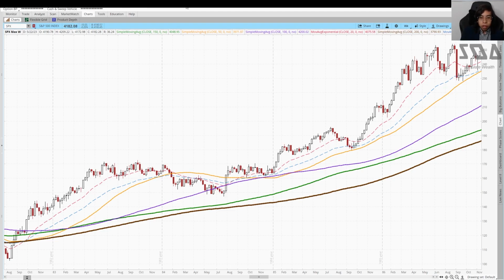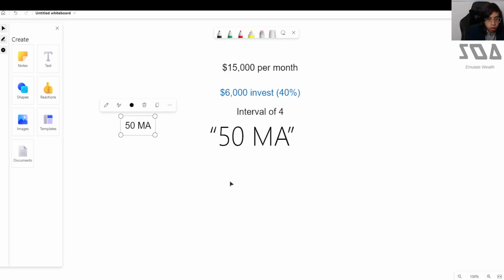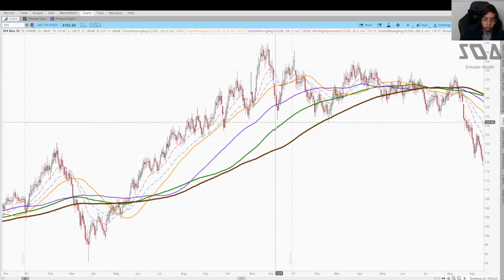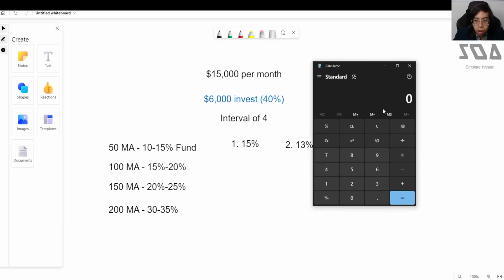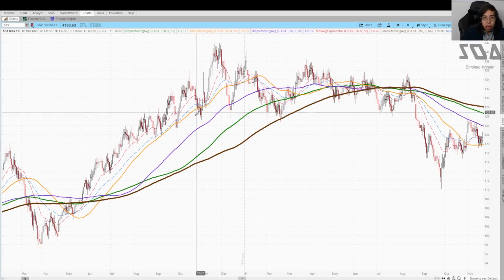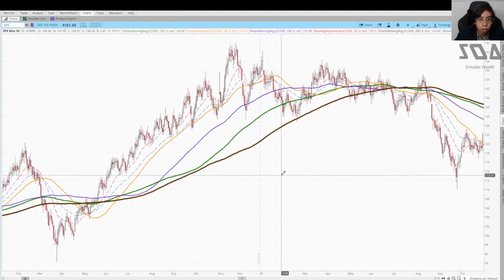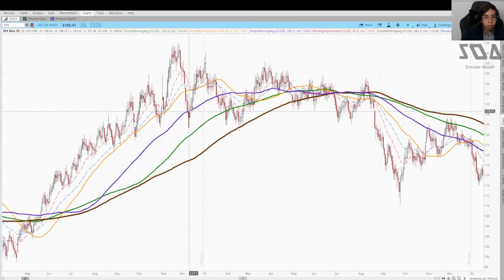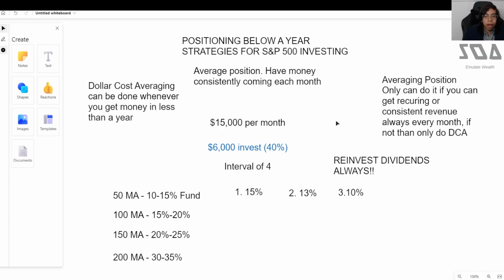averaging investments on a index fund